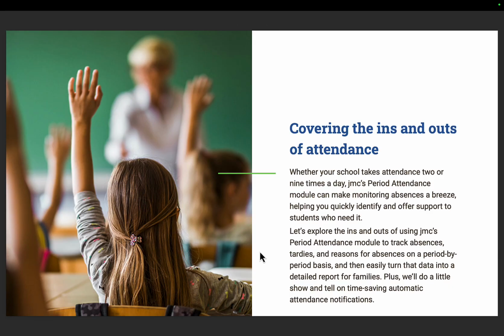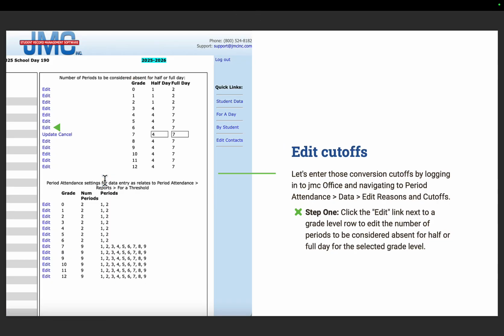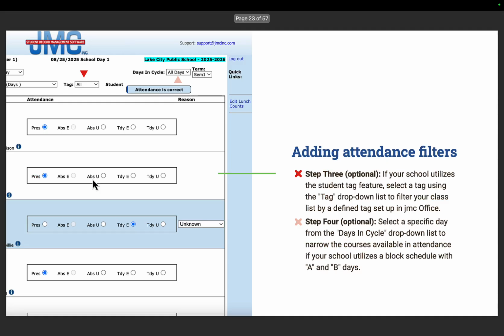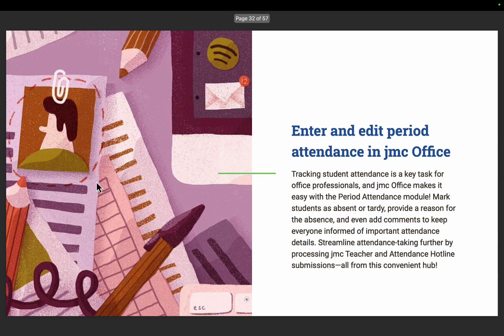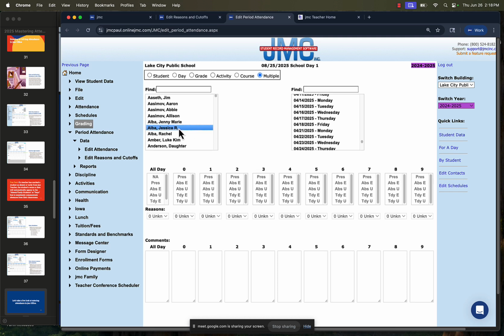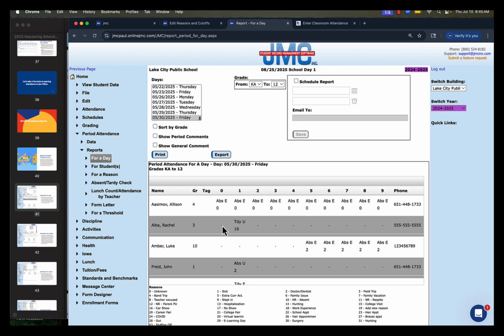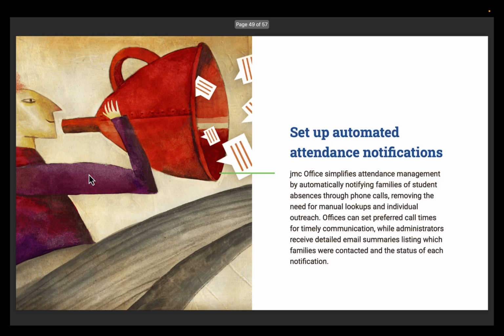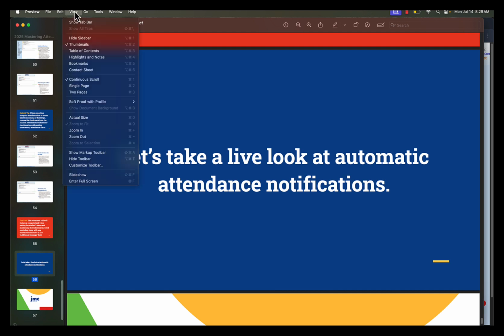Mastering Attendance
Want to follow along with the presentation? Click this link to download the presentation slides!

0:00 Welcome
1:15 Setting Up Period Attendance
13:59 Entering Attendance in jmc Teacher
22:08 Entering or Editing Attendance in jmc Office
32:14 Period Attendance Reports
43:49 Automatic Attendance Notifications
47:05 Updated Attendance Notifications